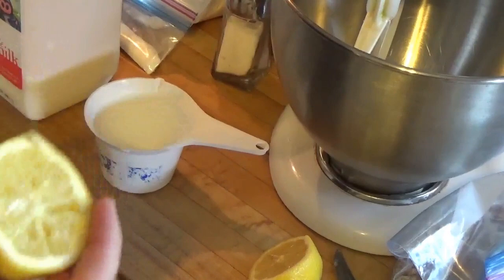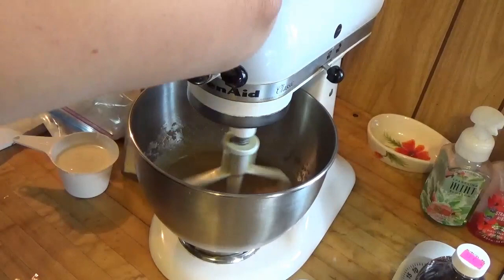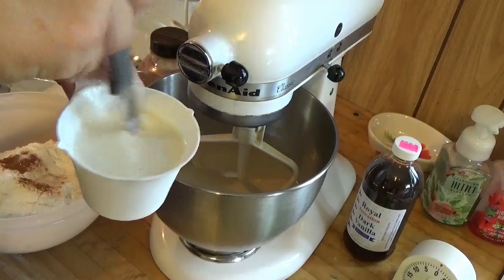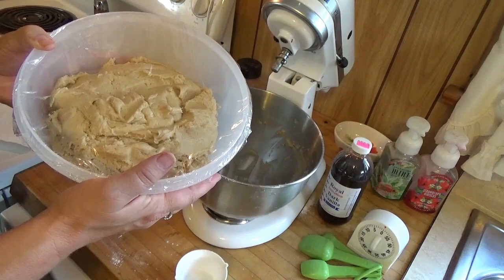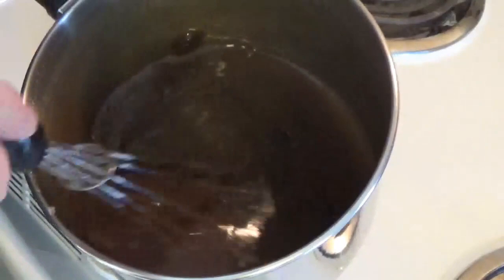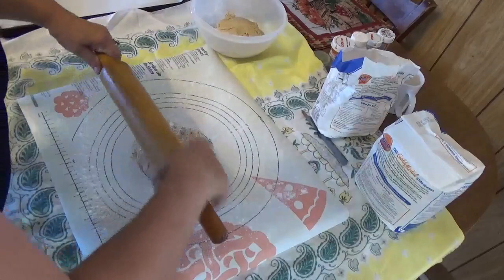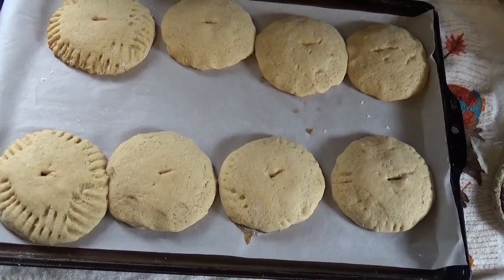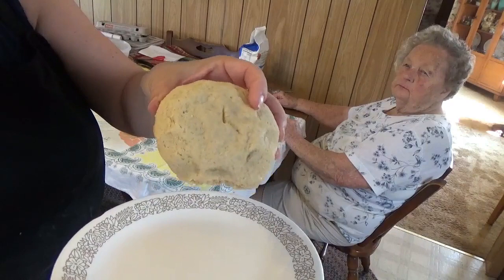Raisin Filled Cookies -- German/PA Dutch Family Recipe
Mike's Mom and I make my great aunt's wonderful, soft, doughy PA Dutch/German raisin filled cookies, although you can use cherry or blueberry or other fruit fillings as you please! A wonderful treat!

RAISIN FILLED COOKIES

INGREDIENTS

1 cup packed brown sugar
1 cup sugar
1 cup butter, softened
3 large eggs
2 tablespoons vanilla extract
5 cups all-purpose flour
1 teaspoon baking powder
1 teaspoon baking soda
1/4 teaspoon ground nutmeg or cinnamon (I used cinnamon)
1/2 teaspoon salt
3 tablespoons buttermilk

FILLING:
1 tablespoon cornstarch
3 tablespoons all-purpose flour
1 cup packed brown sugar
2 cups boiling water
1-1/2 cup seedless raisins

DIRECTIONS

In a large bowl, cream sugars and butter. Add eggs, one at a time, beating well after each addition. Beat in vanilla. Combine the flour, baking powder, baking soda, salt and nutmeg; add to creamed mixture alternately with buttermilk. Cover and refrigerate until easy to handle.

For filling, in a saucepan, combine the cornstarch, flour and brown sugar. Stir in water until smooth. Add raisins. Bring to a boil over medium heat; cook and stir and cook for 3 minutes or until thickened. Cool.

On a floured surface, roll out dough into 1/8-in. thickness. Cut with floured 3-in.-round cookie cutters. Spoon 2 teaspoons filling on top of half the circles and top each with another circle. Pinch edges together and cut slit in top.

Place 2 in. apart on ungreased baking sheets.(I use parchment paper instead.) Bake at 350° for 10-13 minutes or until lightly browned. Remove to wire racks to cool. Yield: about 3-1/2 dozen.